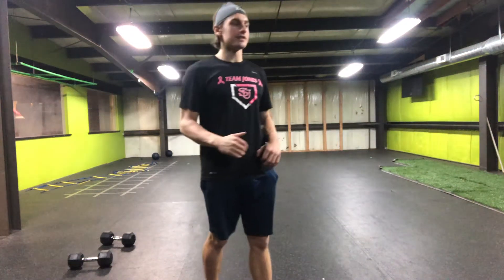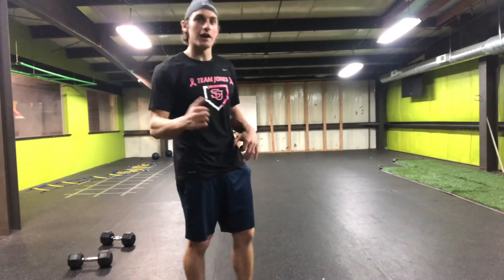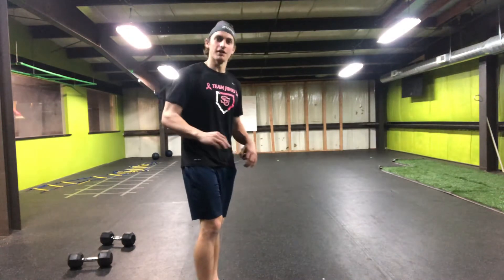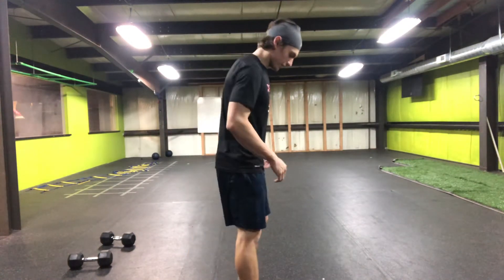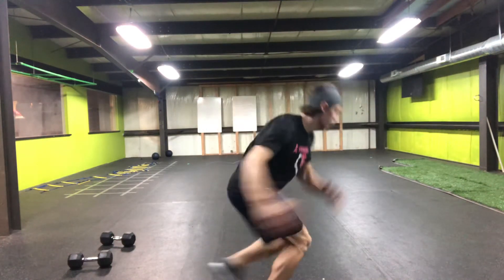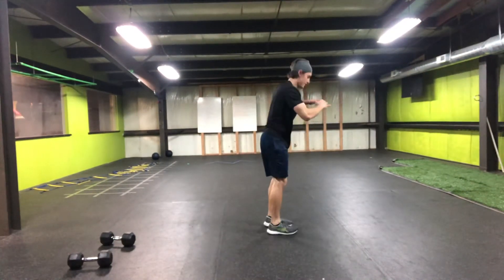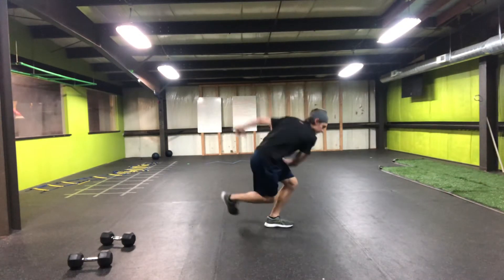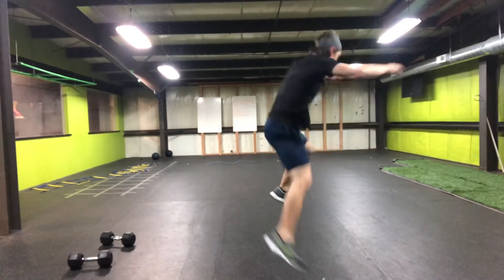Continuous Lateral Heiden